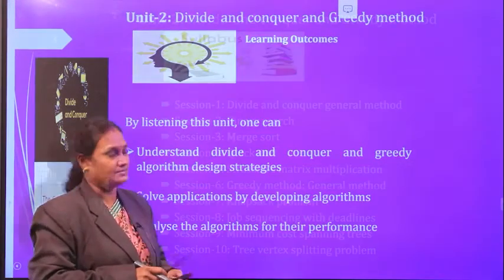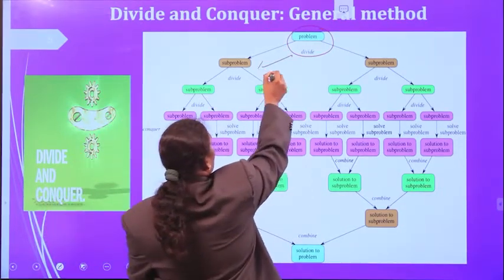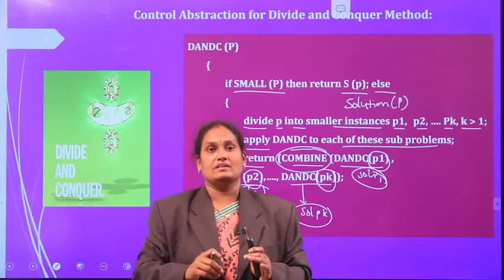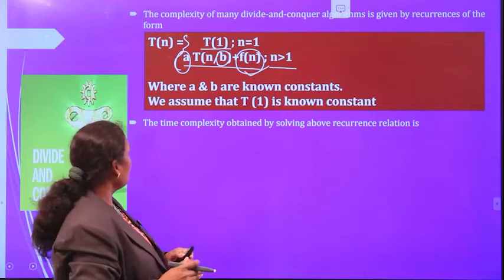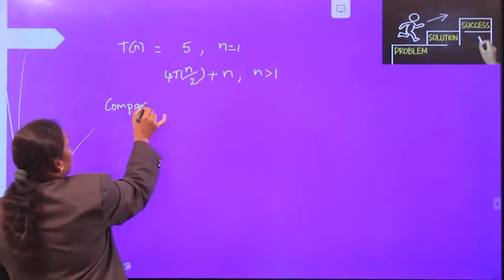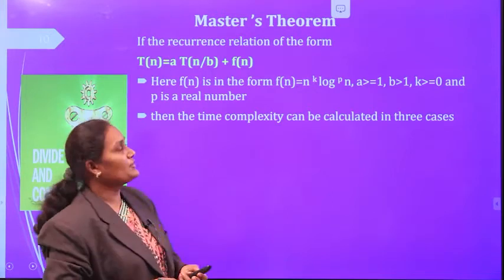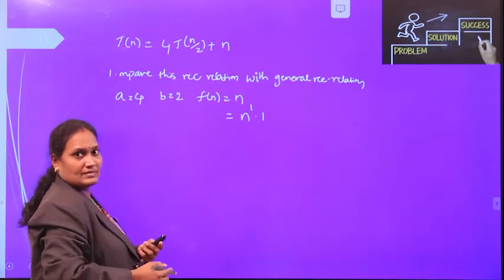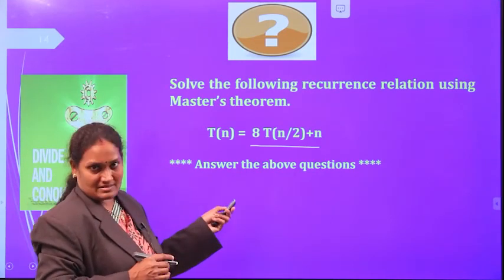UNIT-2 SESSION-1 DIVIDE AND CONQUER GENERAL METHOD